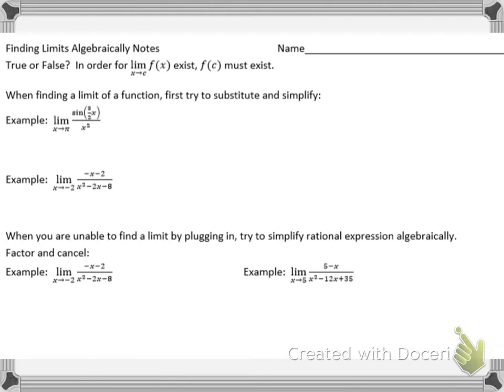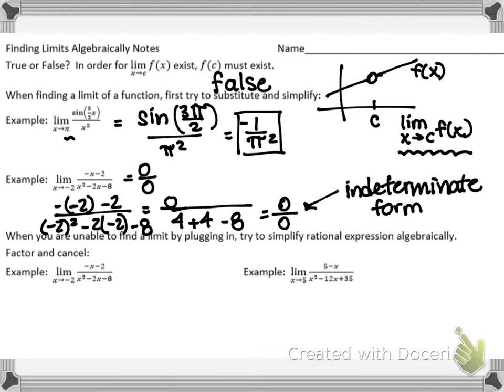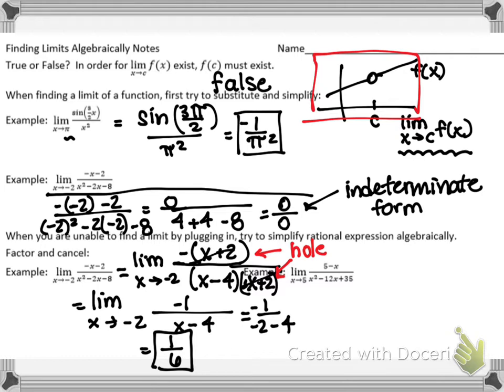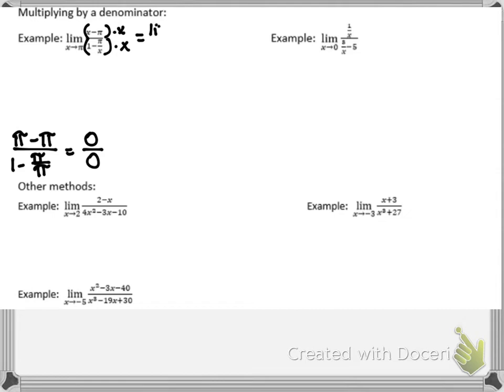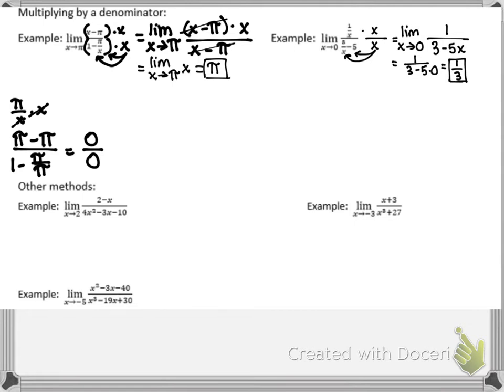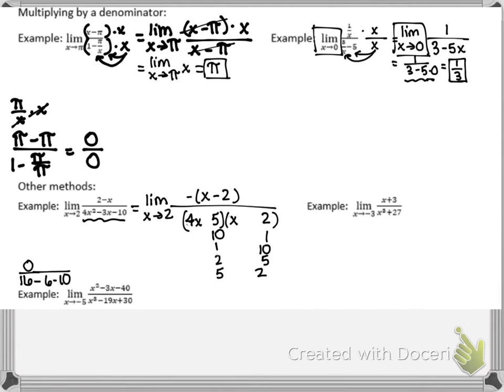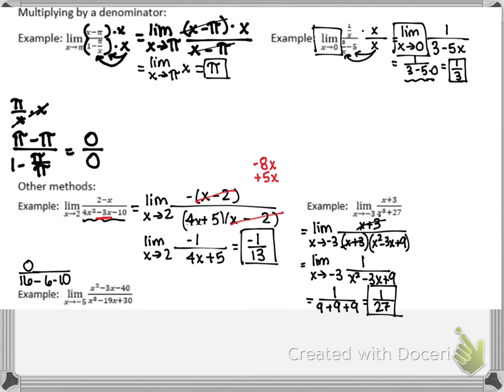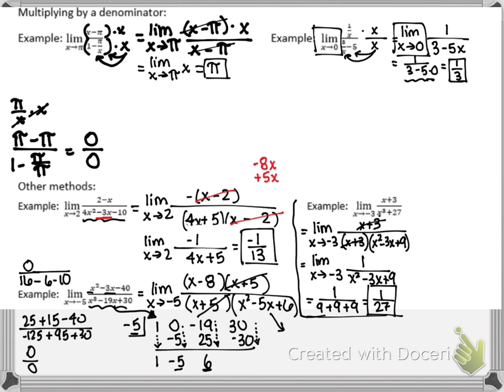Finding Limits Algebraically Notes